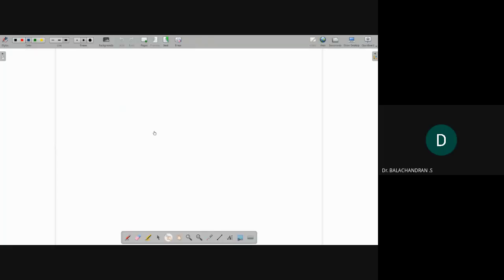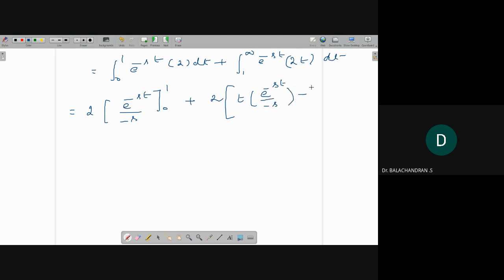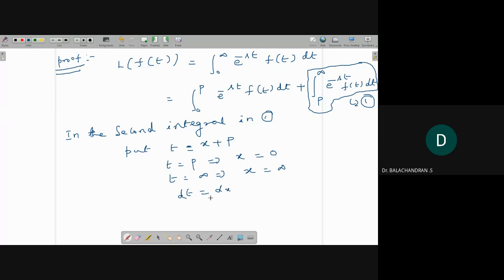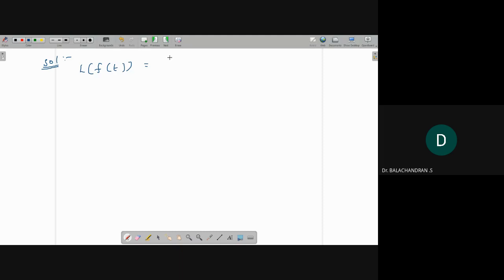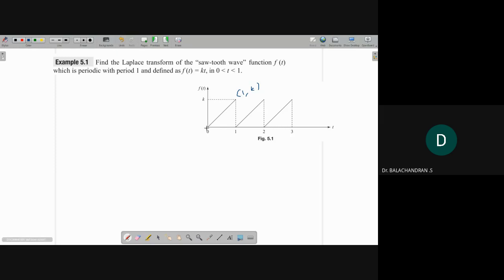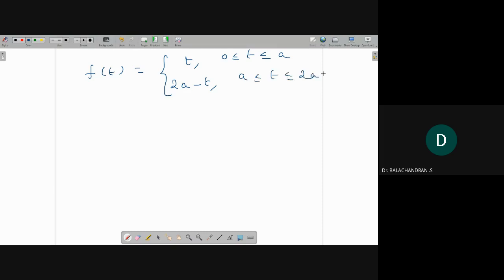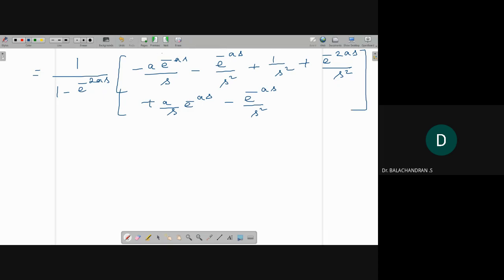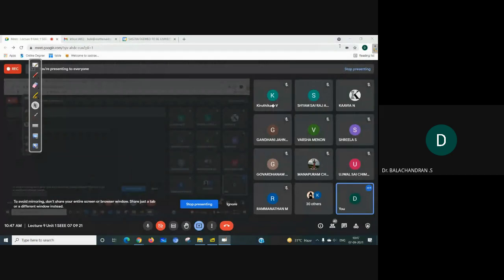Laplace Transform - Lecture 10